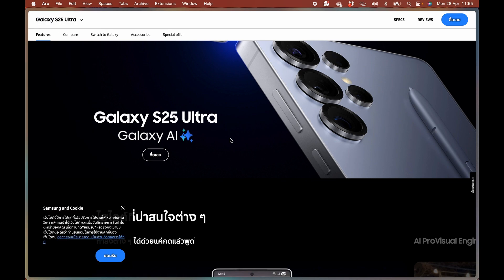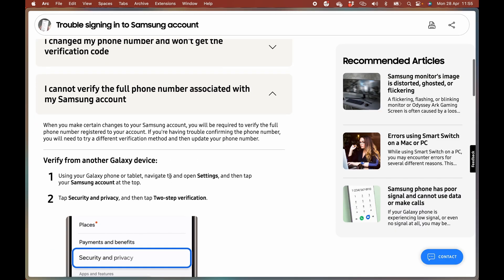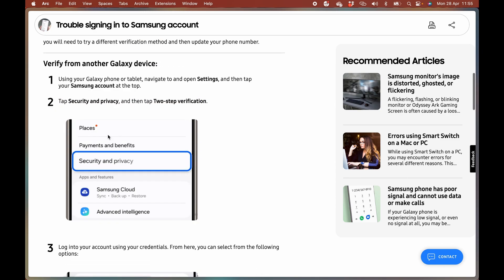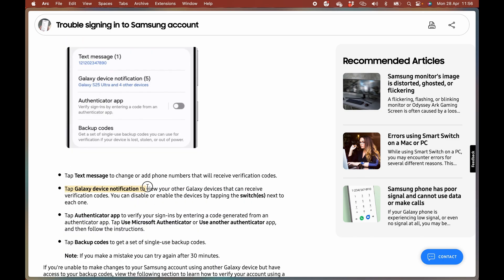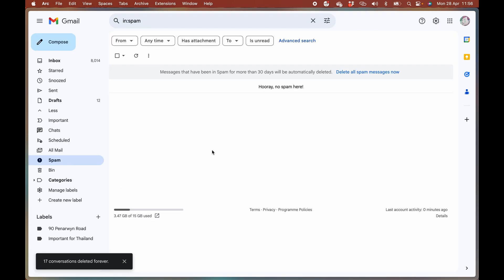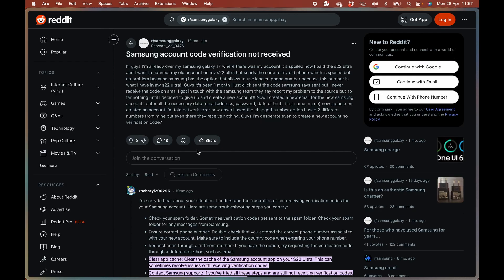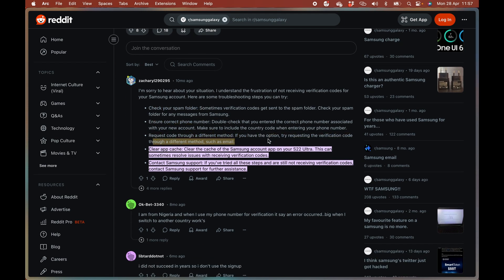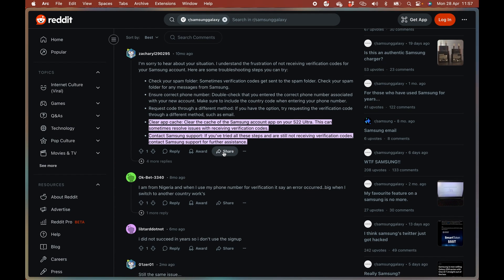FIX Samsung Account Not Sending Verification Code (2026)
FIX Samsung Account Not Sending Verification Code